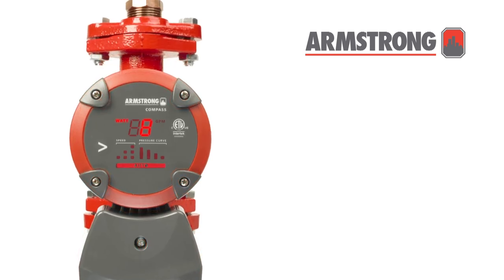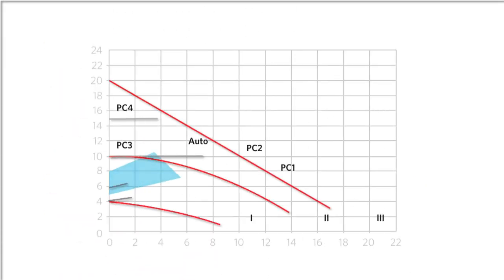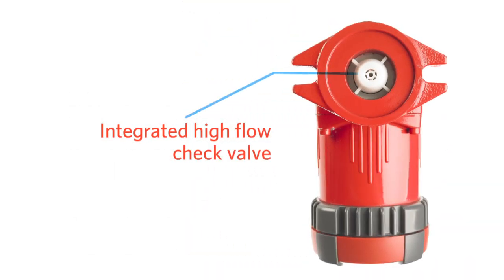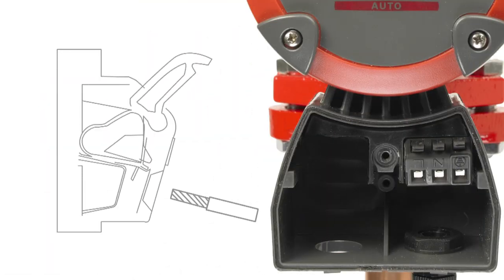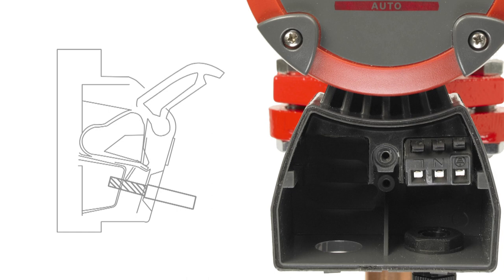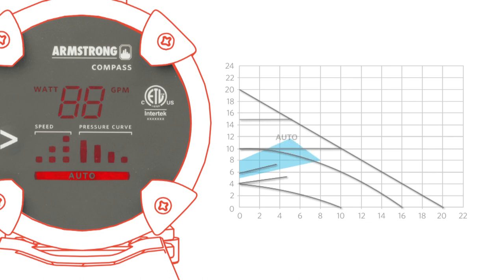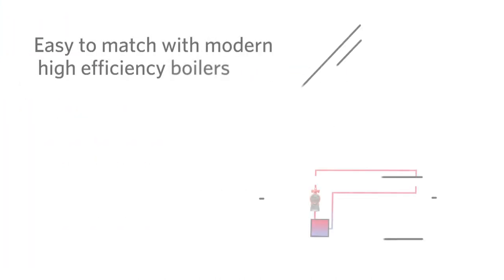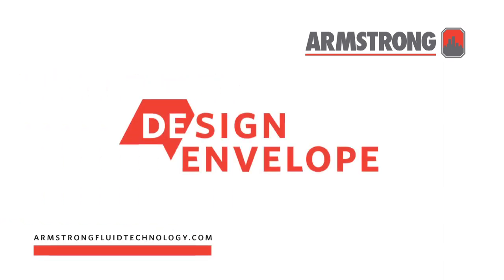Design Envelope Compass introduction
Armstrong Fluid Technology introduces COMPASS, an advanced Design Envelope solution that benefits everyone involved in a heating system project.